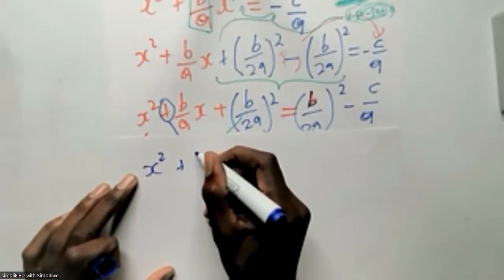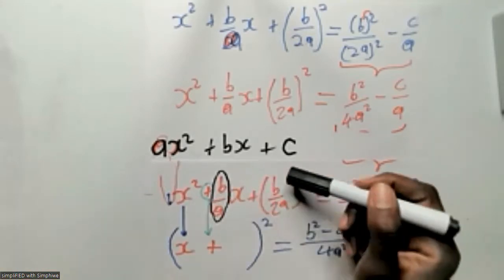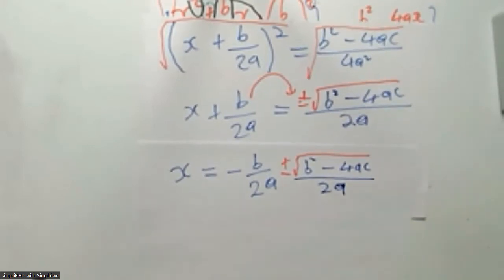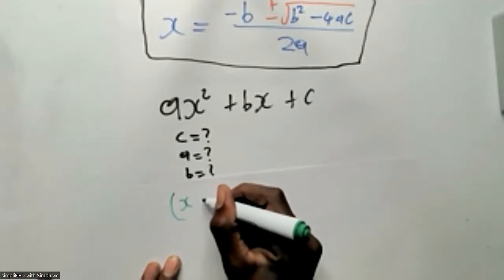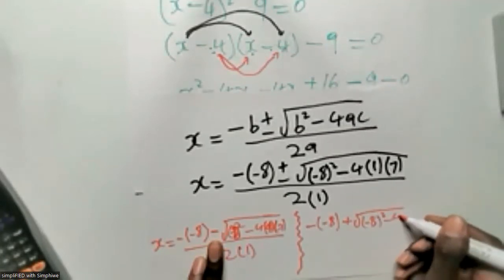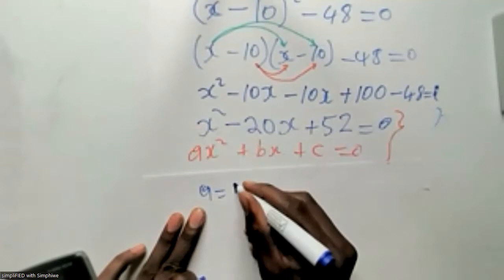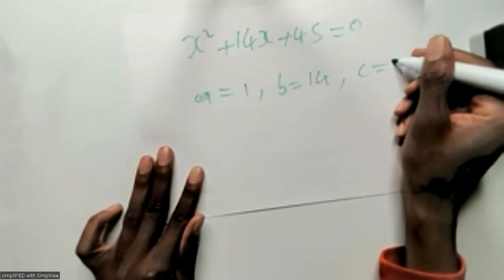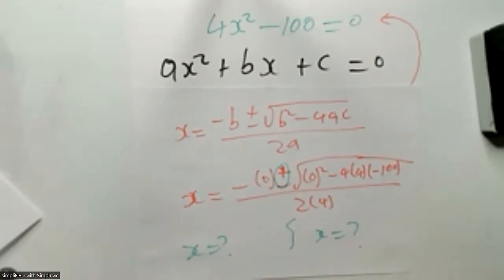Quadratic Equation Part 2, DSC1520,QMI1500,BNU1501,High school maths, Grade 11& 12,Quadratic Formula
Elementary Quantitative Methods, Quantitative Modelling, Basic Numeracy, High school mathematics, Secondary Mathematics, Grade 9, 10, 11 & 12 Mathematics